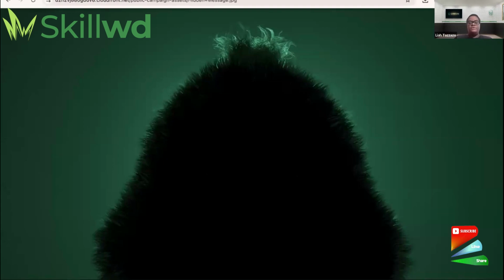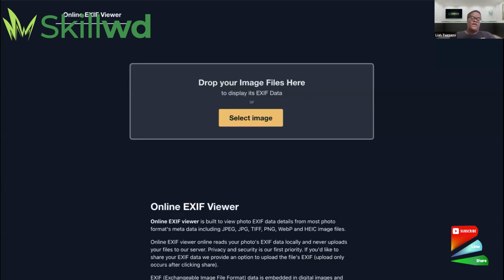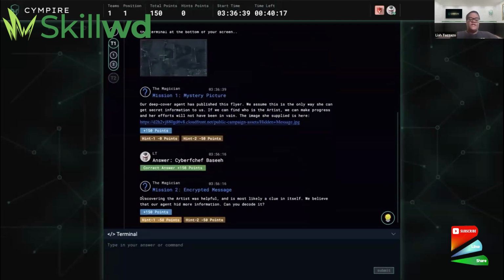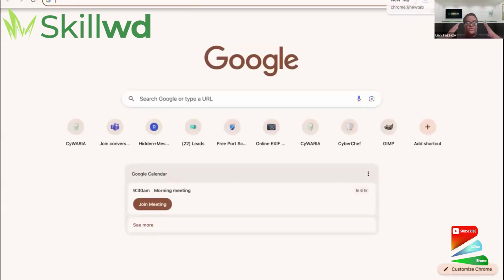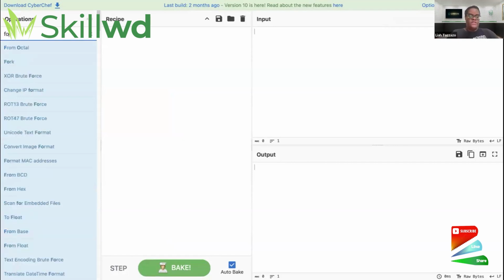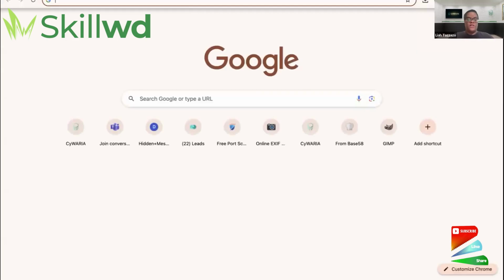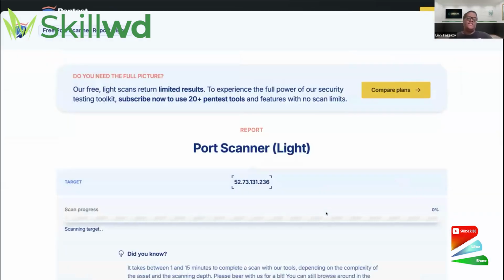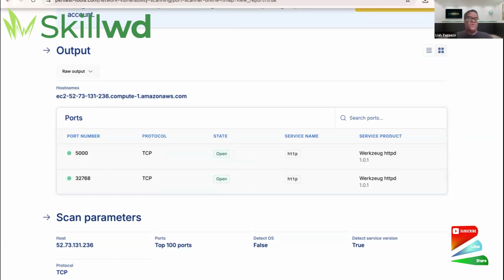Skillweed Hackathon Exercise Review | Breaking Down Each Question Step-by-Step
In this video, we walk through a detailed review of the Skillweed Hackathon exercises, breaking down each challenge from question to question and explaining the logic behind every step.

This session is designed to help participants and future learners understand:

How hackathon questions are structured

How to analyze each exercise effectively

The thought process behind solving cybersecurity challenges

Best practices for approaching real-world cyber problem-solving

Whether you participated in the hackathon or you’re preparing for future cybersecurity challenges, this review will help you sharpen your analytical skills and boost your confidence.

🎯 Perfect for:

Cybersecurity beginners

GRC learners

Career switchers into cybersecurity